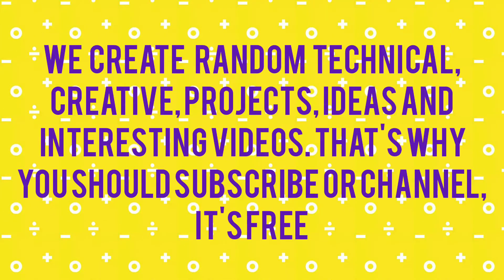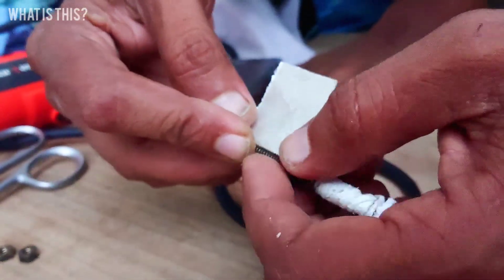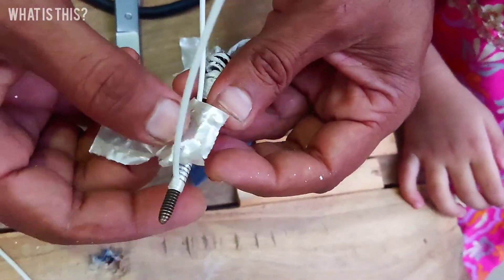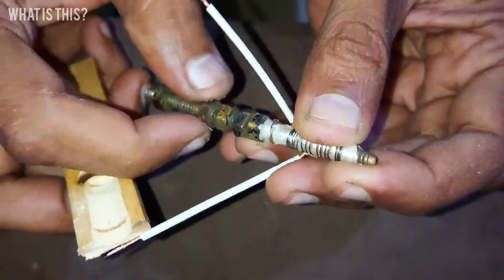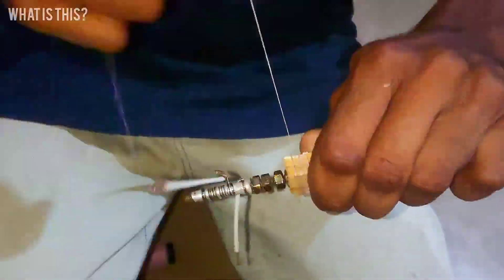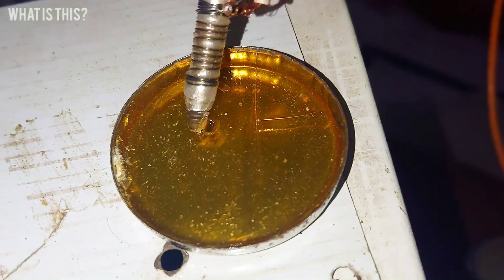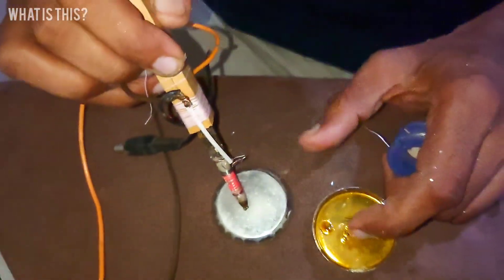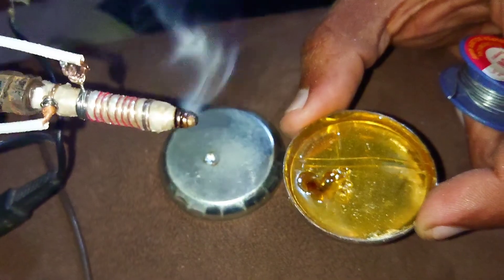Make your own 12v soldering iron at home DIY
Easy method to make your own diy 12v soldering iron at home.
Yes homemade

Make your own useful soldering iron at home

homemade soldering iron,make your own soldering iron,soldering iron,homemade 12v soldering iron,diy soldering iron,12v soldering iron